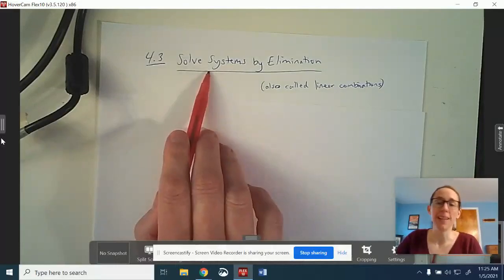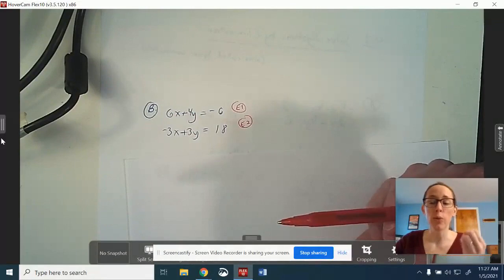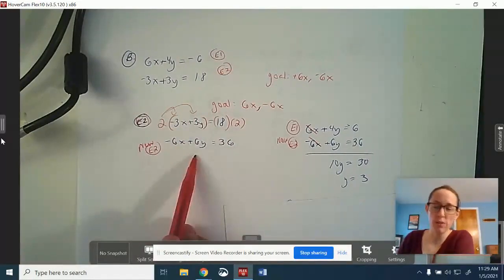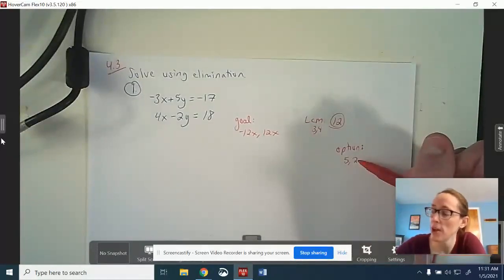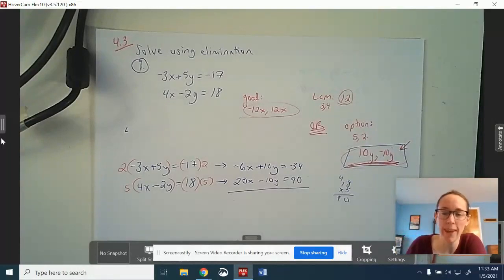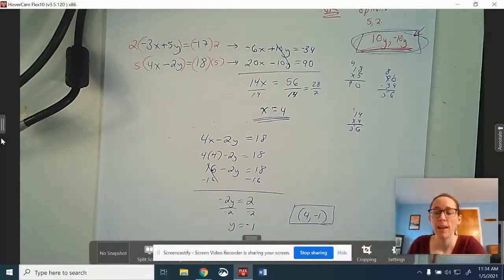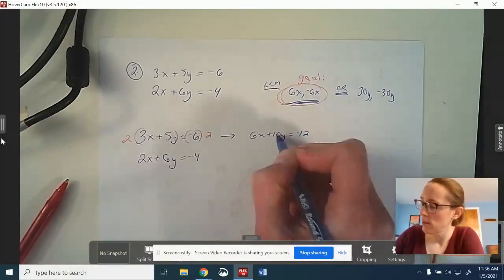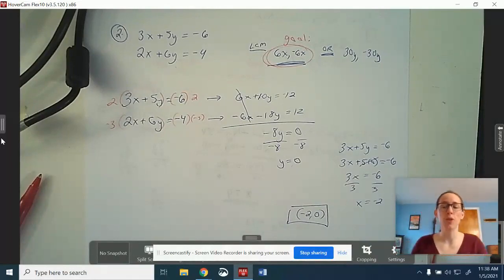4.3 elimination method - review